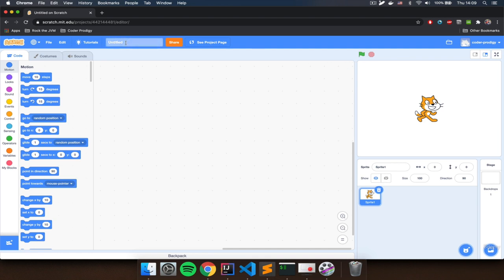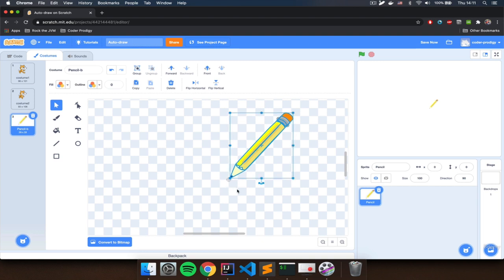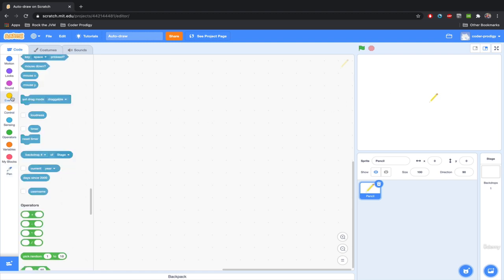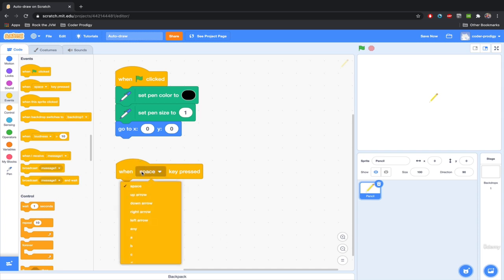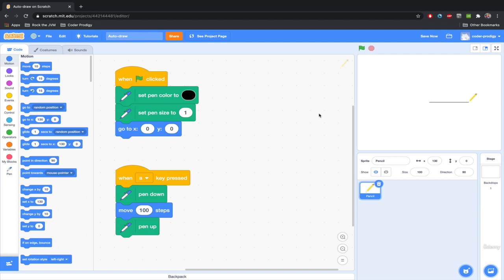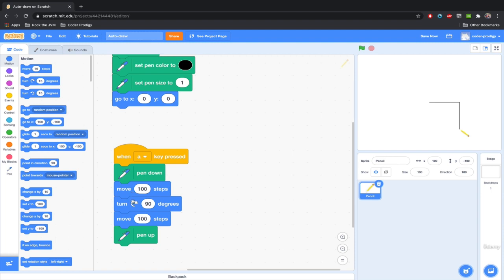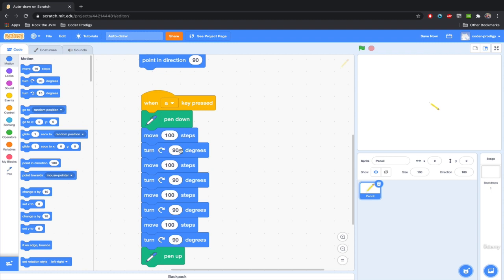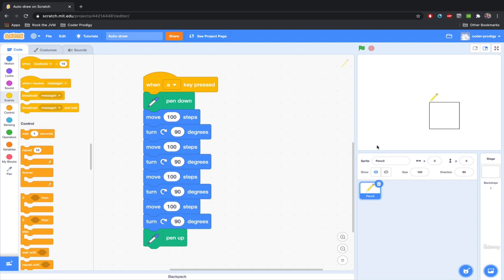Lecture 3 on Scratch Advanced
Terokai dunia penciptaan permainan yang menakjubkan dengan Scratch! Kursus ini sesuai bagi yang sudah biasa dengan Scratch. Pelajari cara membuat perfect shapes, optical illusions, intelligent enemies, dan banyak lagi. Kaedah kami yang best membuat pembelajaran menyeronokkan dan intuitif, mempersiapkan anda untuk kejayaan dalam bidang pemrograman berasaskan teks. Sertai kami, dan mari jadikan pembelajaran sebagai pengembaraan yang menyeronokkan.